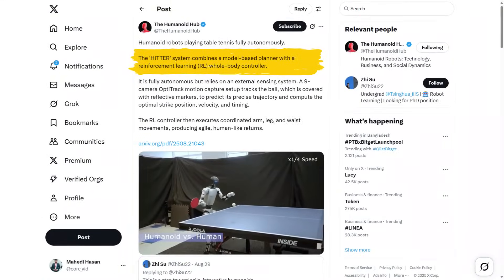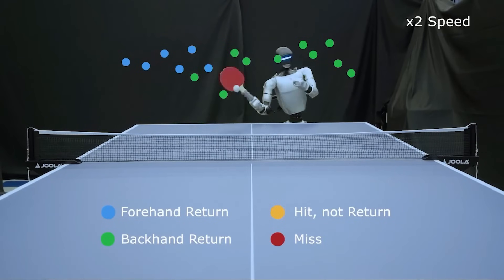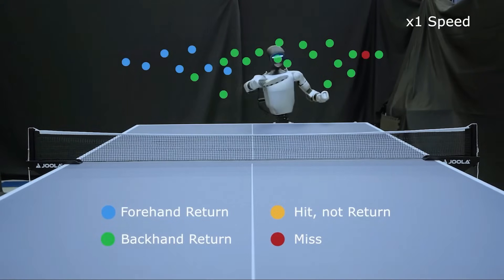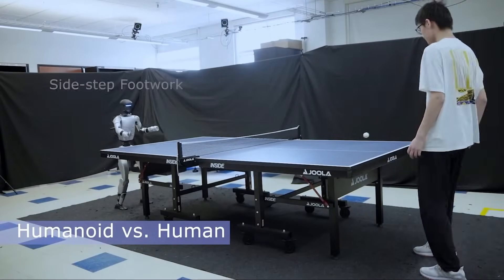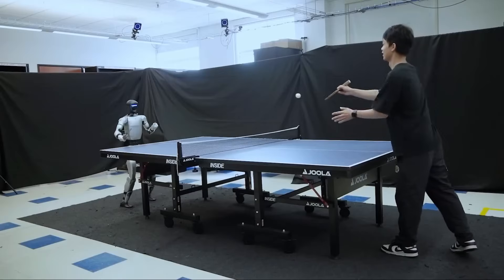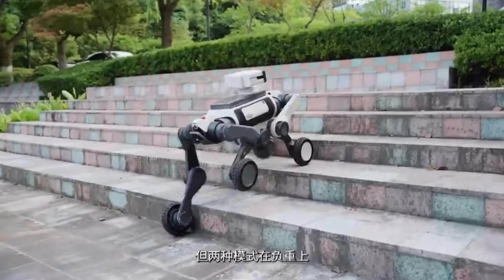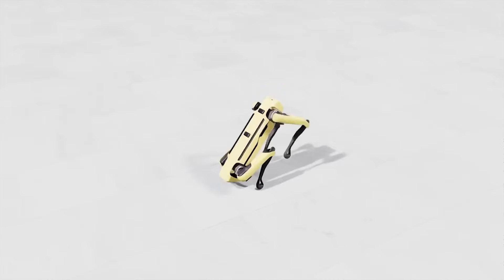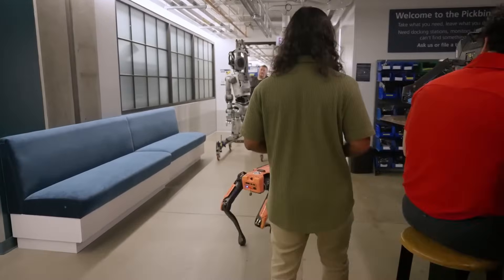Unitree G1 AI Robot Should NOT Be Allowed to Play Table Tennis… It LEARNS TOO FAST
The Unitree G1 humanoid robot just learned table tennis at a frightening speed—going from clumsy to pro in minutes. 🤖🏓 It’s scary proof of how fast AI robots are evolving.

The Unitree G1 AI robot just proved it might be too good for its own good. In a jaw-dropping demo, this humanoid stepped up to a table tennis match and learned the game at a speed no human could match. Using vision-based AI and lightning-fast reflexes, the G1 tracked the ball, adapted to spin, and returned shots with precision that left engineers speechless.

What’s even more shocking is how quickly it improved—within minutes, it went from clumsy returns to full rallies that looked like a professional match. Experts are now warning that if robots can learn complex sports this fast, their abilities in real-world tasks could advance far beyond what we’re ready for. It’s not just about table tennis—it’s about the terrifying pace of robotic intelligence. The Unitree G1 didn’t just play—it dominated, and the implications are impossible to ignore.